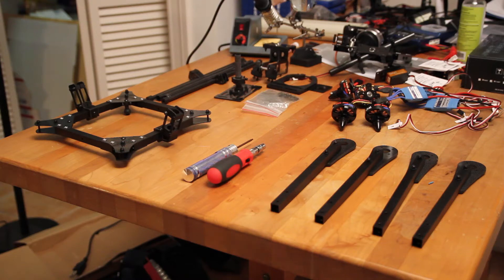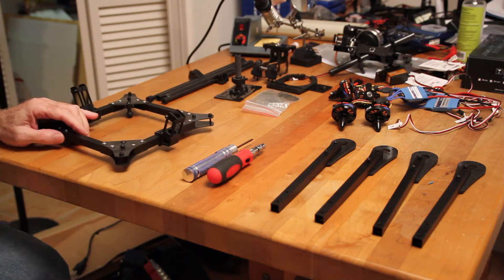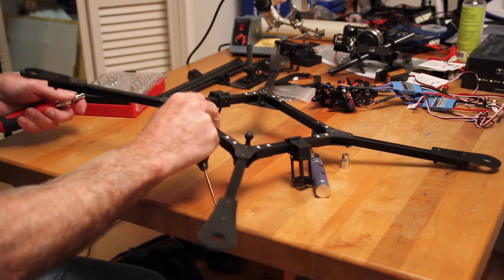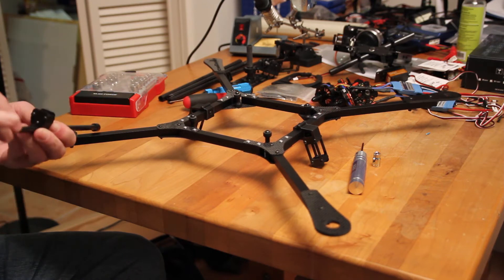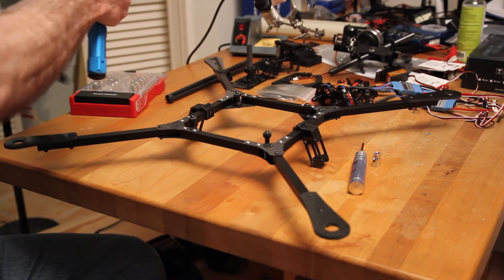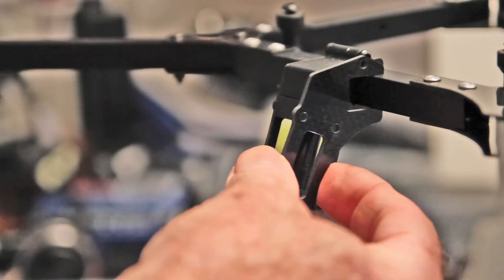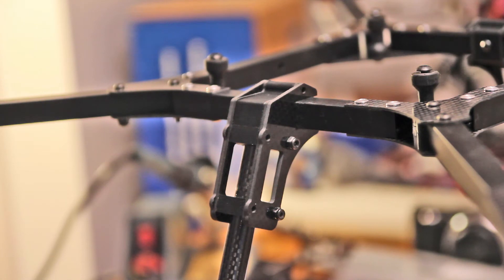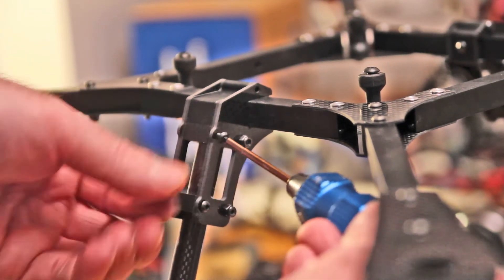Zero Steadi470 Assembling arms and landing gear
Attempting to document the assembly of the Steadi470 - will post each section as I complete the assembly and configuration.  If anyone notices any errors, I would appreciate a heads up as I am winging the assembly - no manual available yet.  Zero UAV did post some assembly videos though the resolution is a bit low for details.